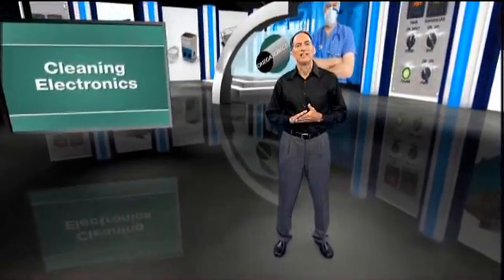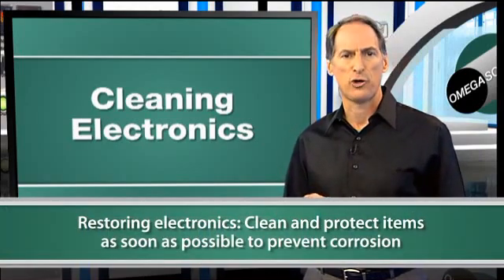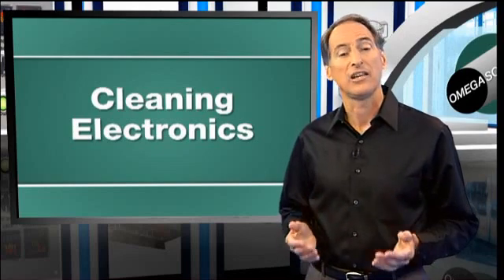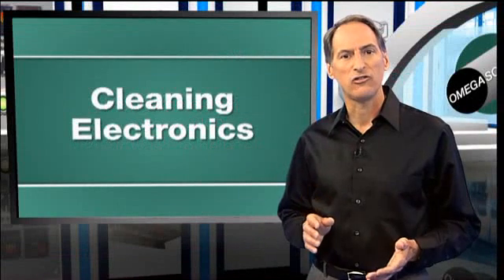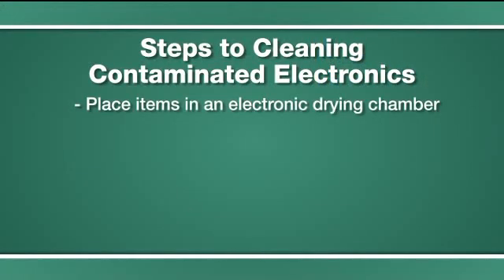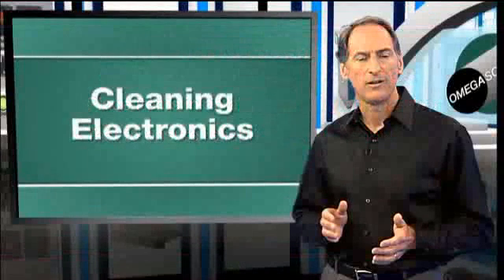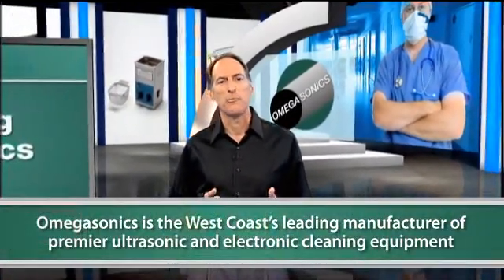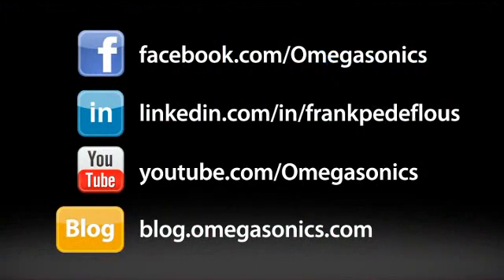Ultrasonic Cleaning of Electronics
Did you know that there is a way to effectively clean sensitive items such as computers, televisions, stereo systems, and industrial electronics that have been damaged in a fire or flood? Frank Pedeflous, president of Omegasonics, gives a brief look at the restoration process of sensitive items such as electronics.